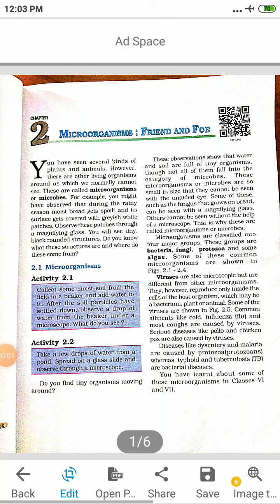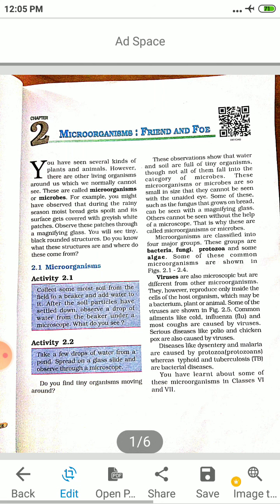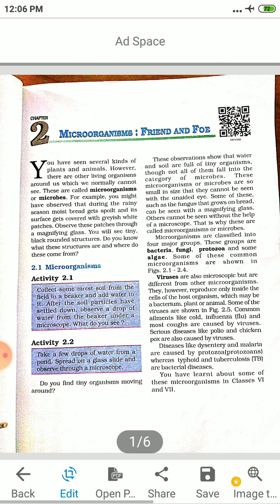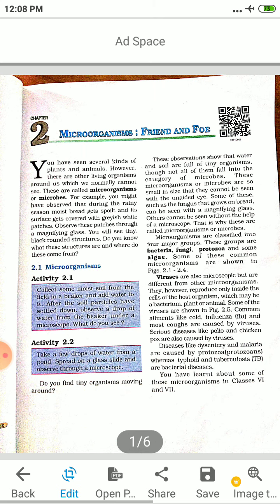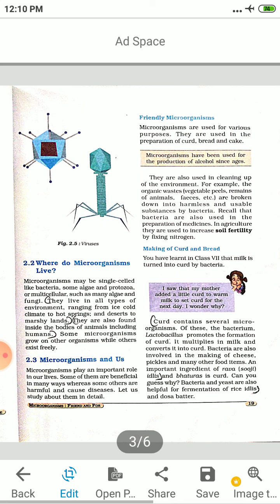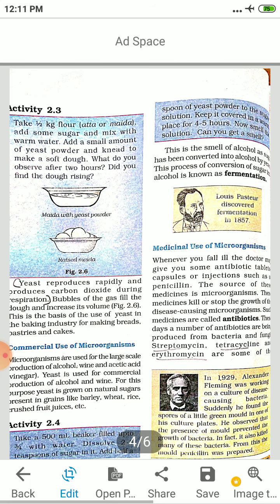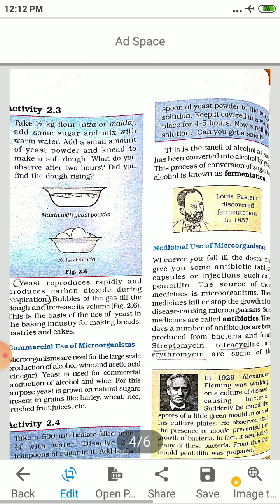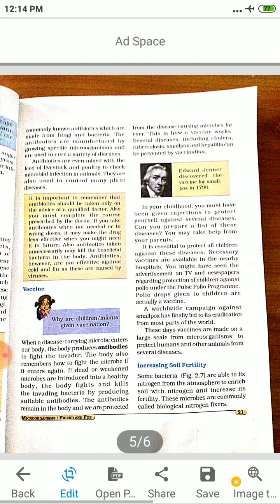Std 8, Science,NCERT,Lesson 2 ,Part 1